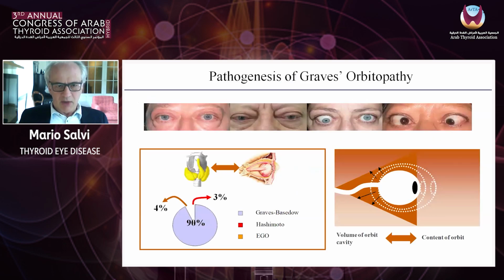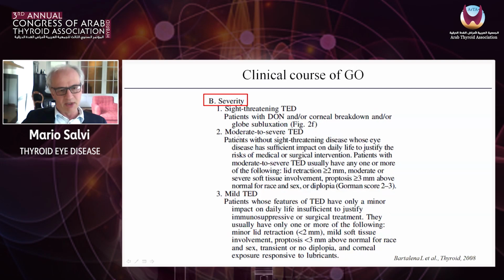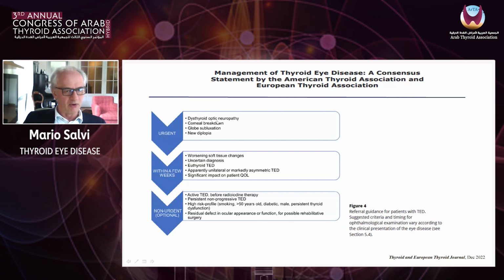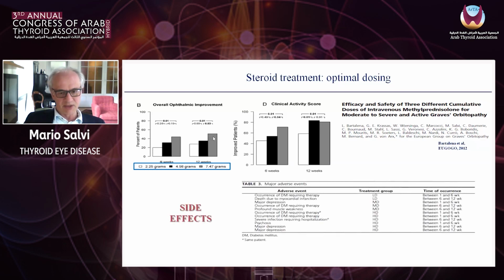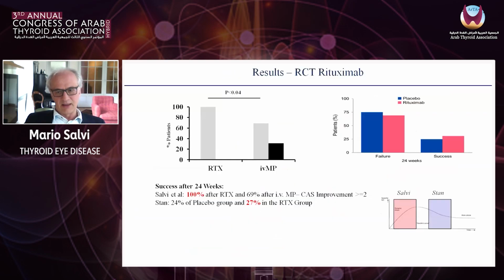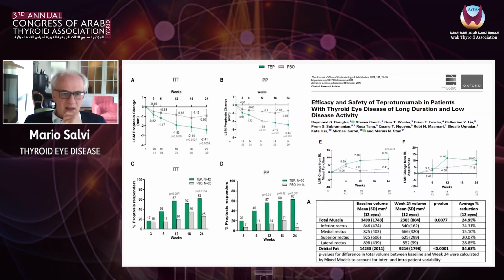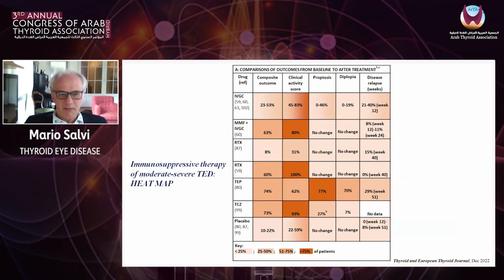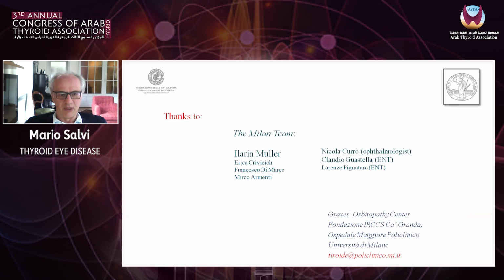20 Mario Salvi THYROID EYE DISEASE